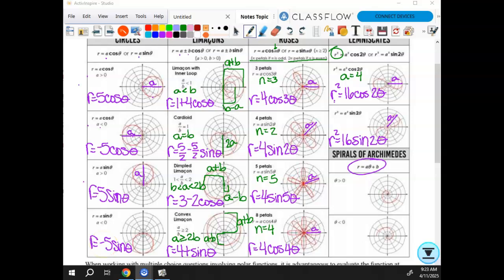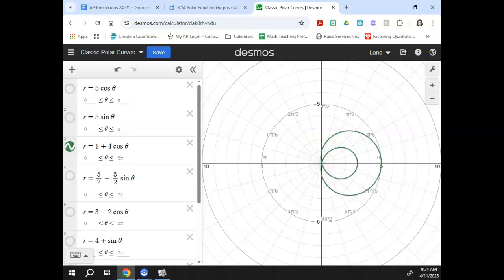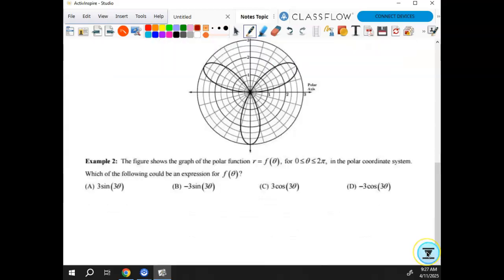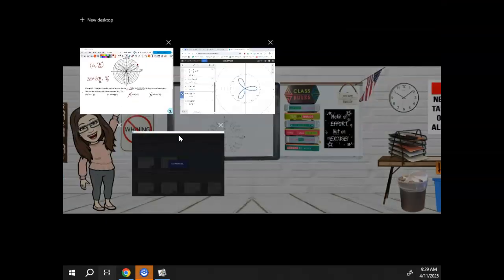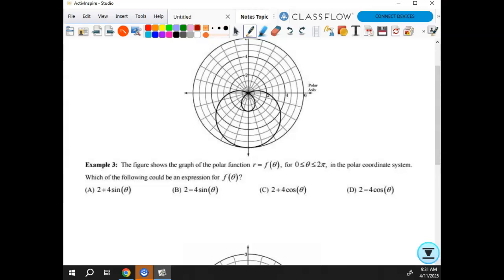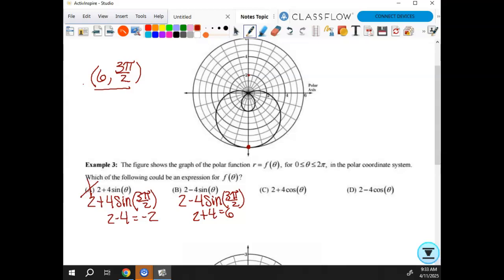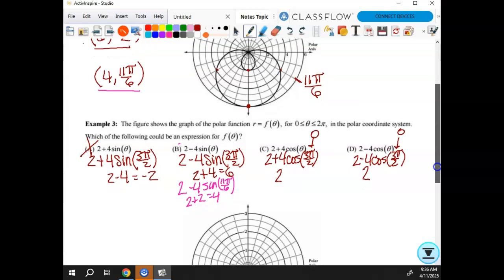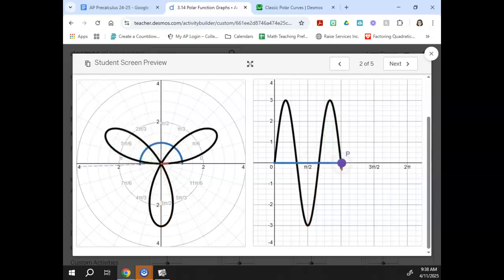3.14 Polar Function Graphs (Day 2) APPC2425